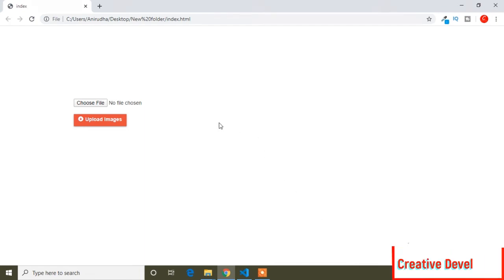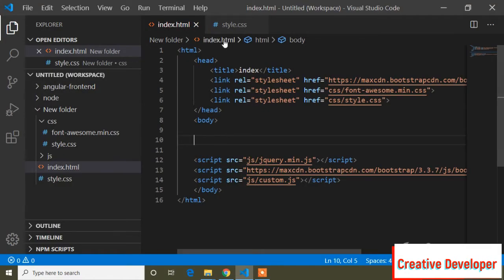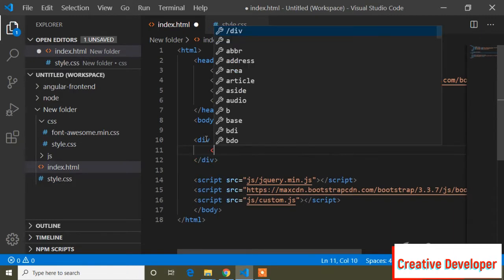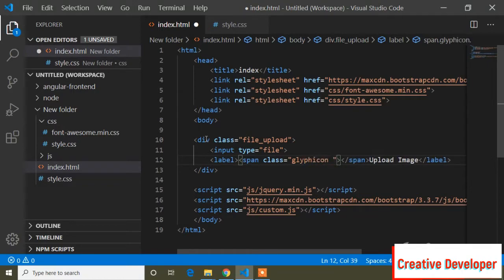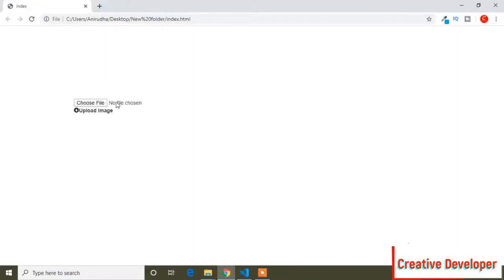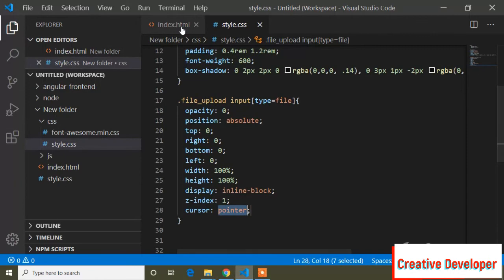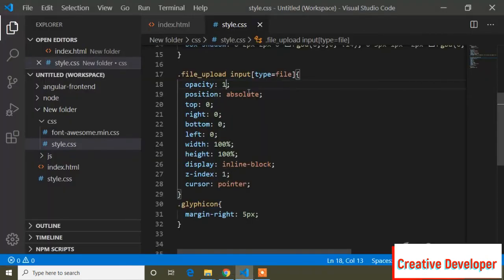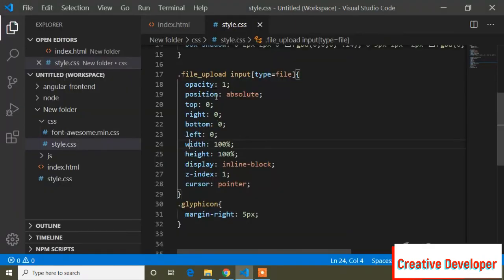File upload button custom design || Input Type File Button || Custom design image upload button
In this video I've shown how to change file upload button design using CSS.